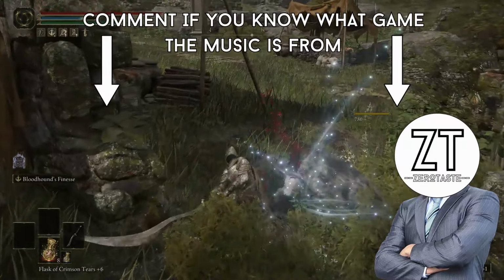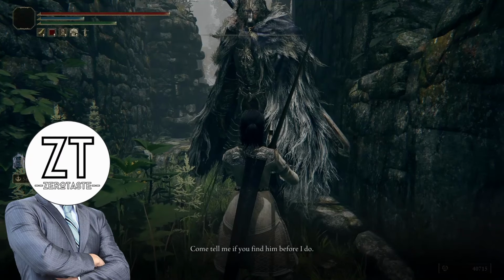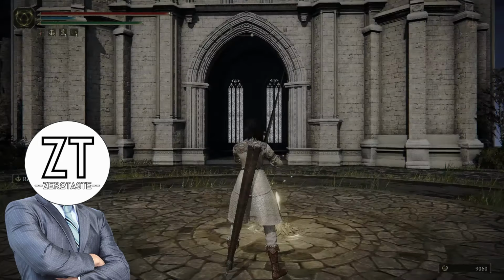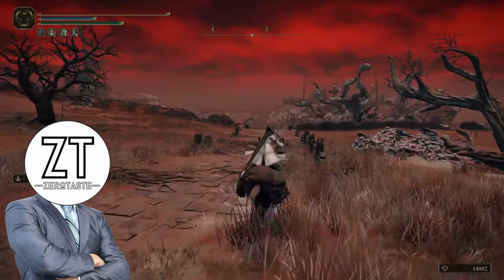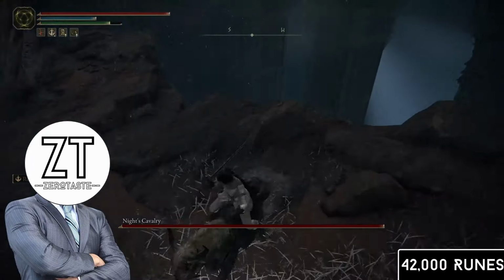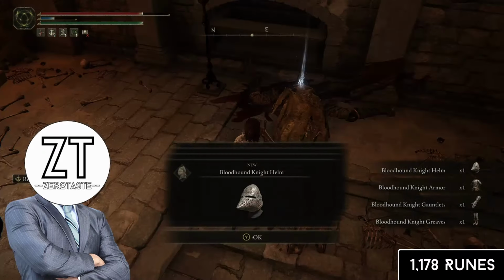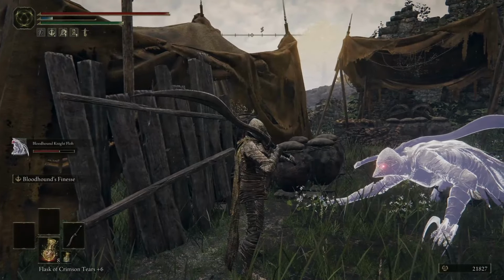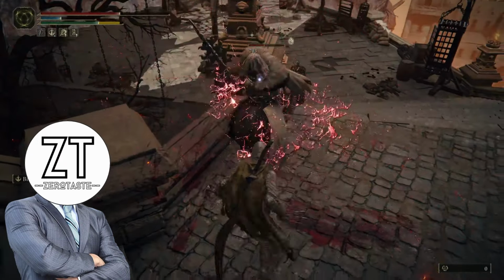Arsenal of Elden Ring: All BLOODHOUND KNIGHT Encounters & Equipment!!!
This was pretty fun to make but let me know if you guys enjoyed it as if you do it will help me know that I am on the right track! Regardless I apricate every single view and comment. By the way if you are watching this WalkingRadi0 those maps were for you.